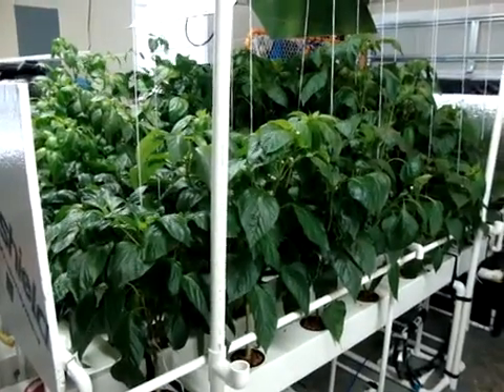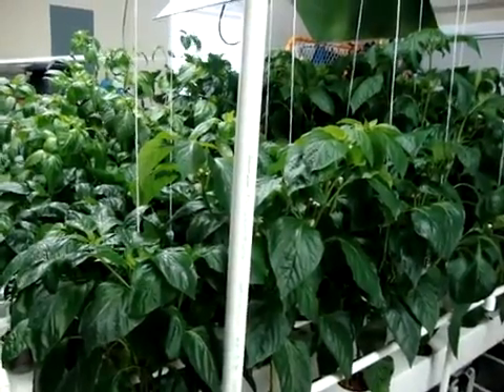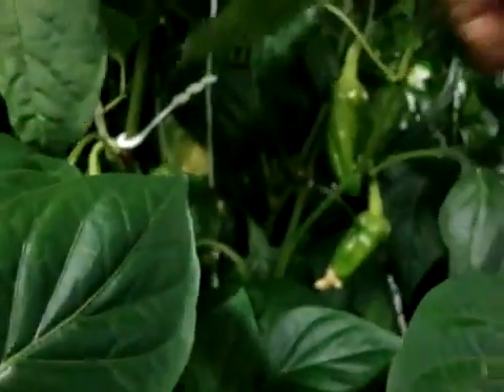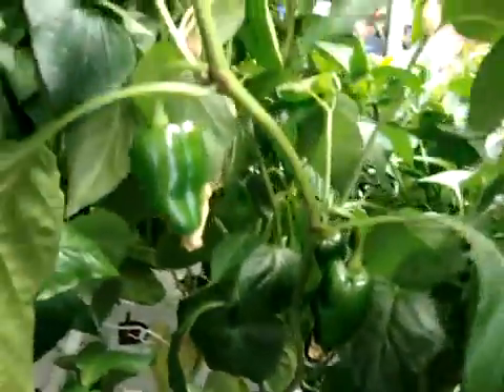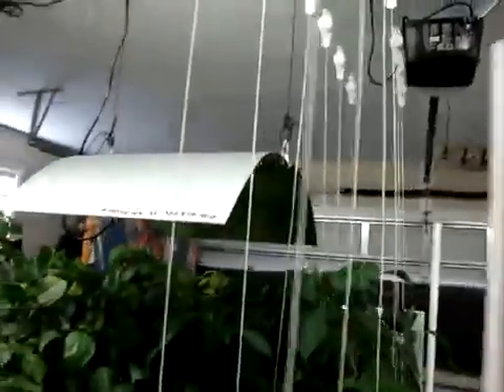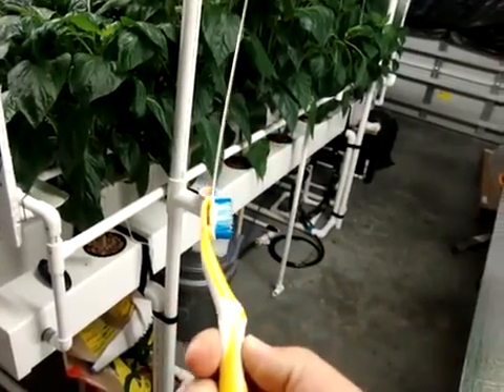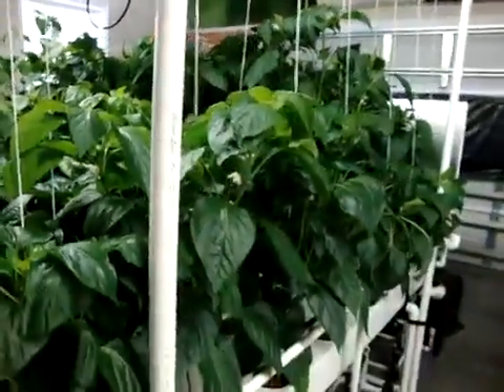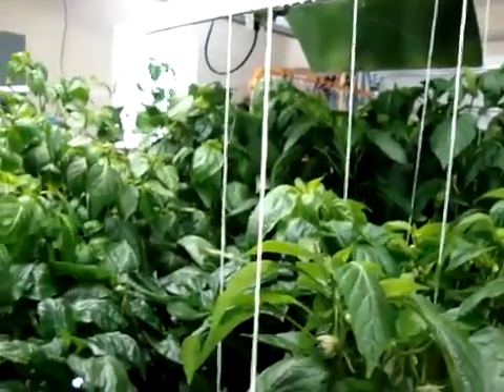Aeroponic Low Pressure System 5 inch Rails vegetable or cannabis - part 5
Well built efficient multiple rail system. Built for easy maintenance and practical operation. great for vegetables or cannabis